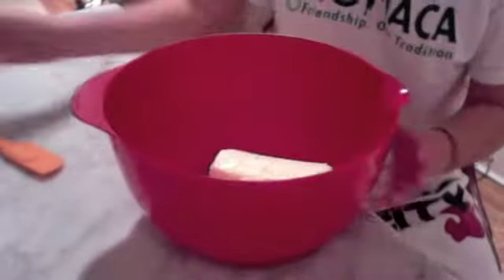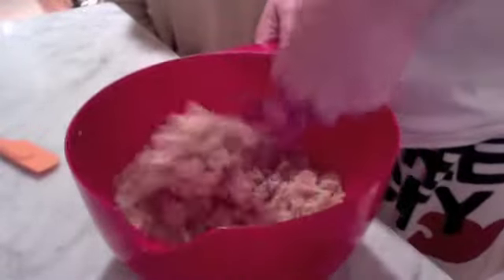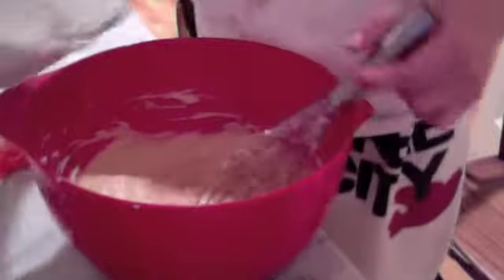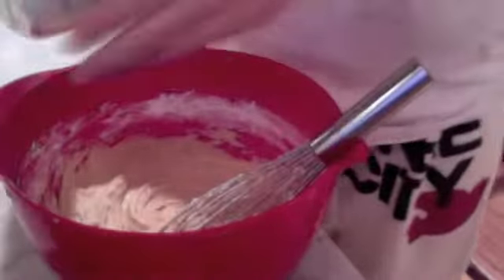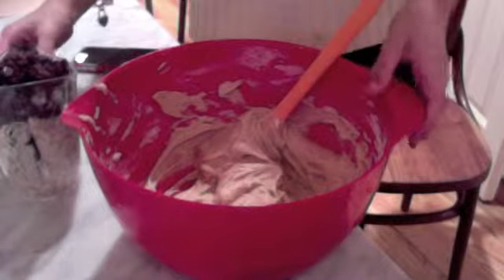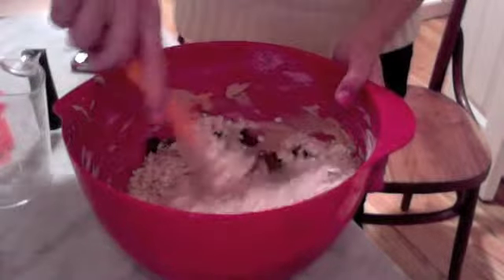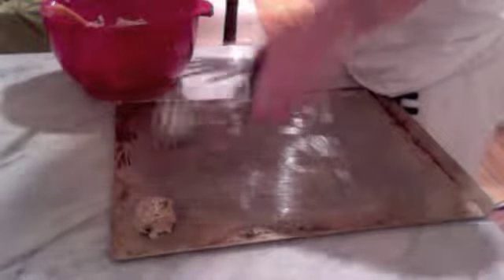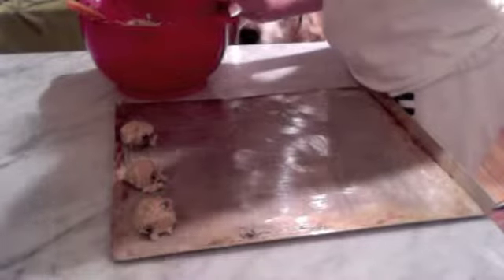How To Make Oatmeal Raisin Cookies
XOXO,
Kit